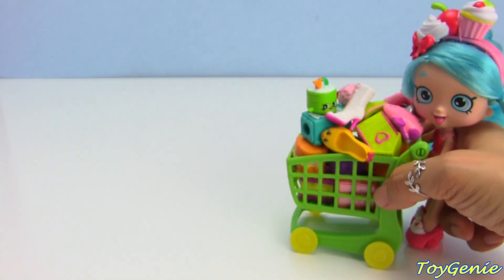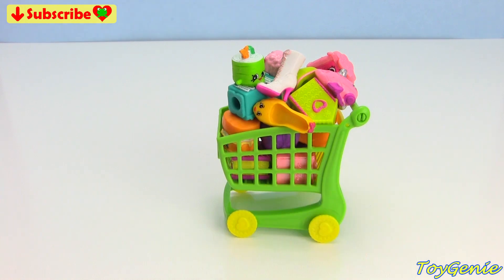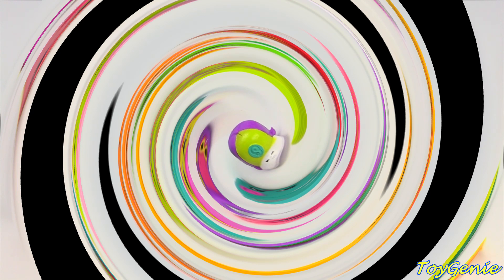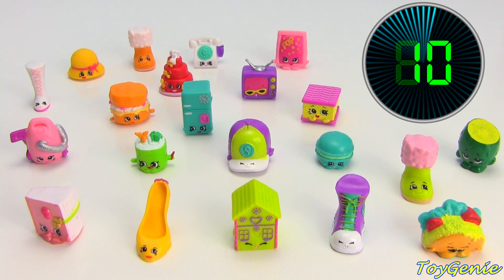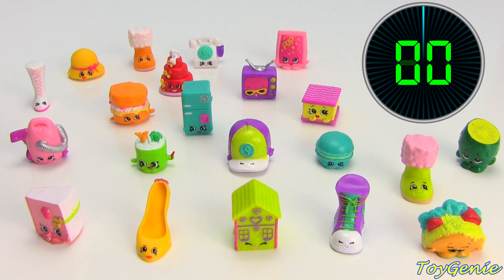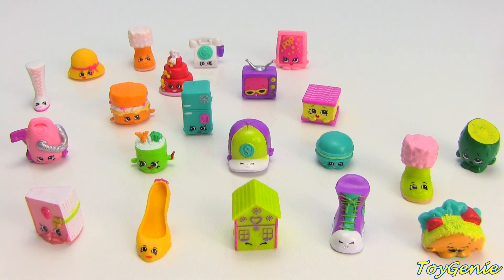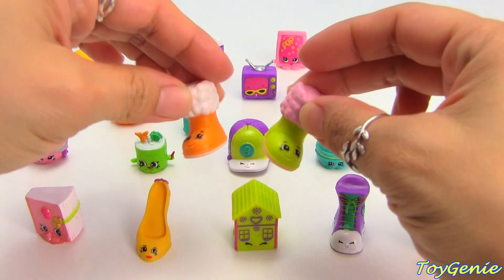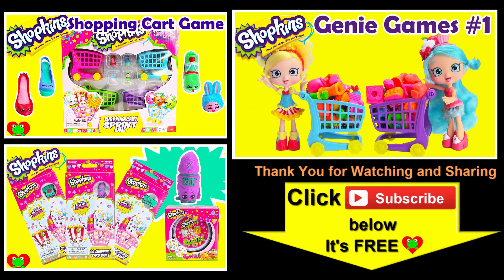Genie Games 2 Shopkins Which One Matches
Genie Games 2 Shopkins Which One Matches by Toy Genie Surprises.  In this video, I pour out a whole cart full of Shopkins.  Two of them are the same but in different colors.  Can you spot the one that matches?